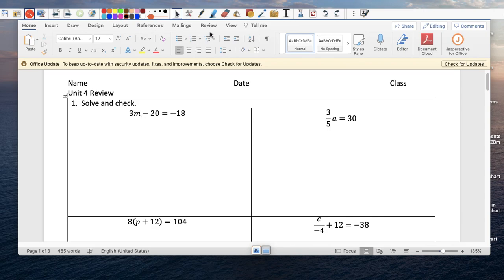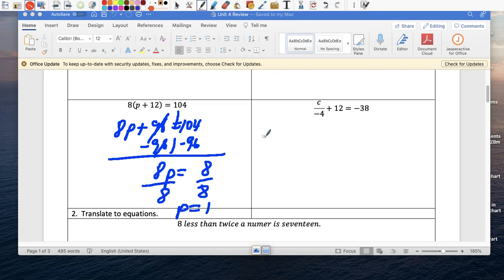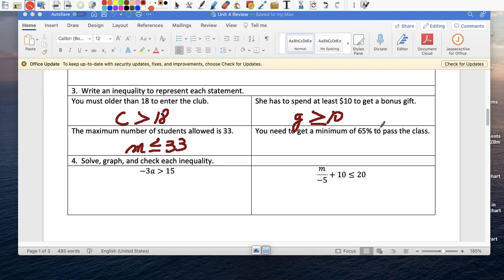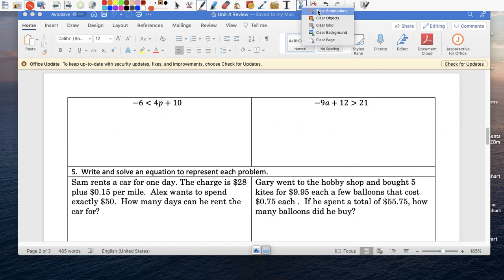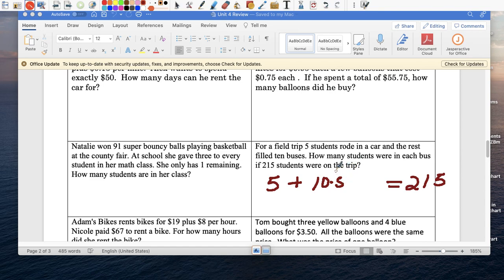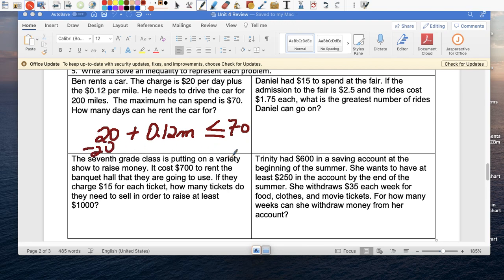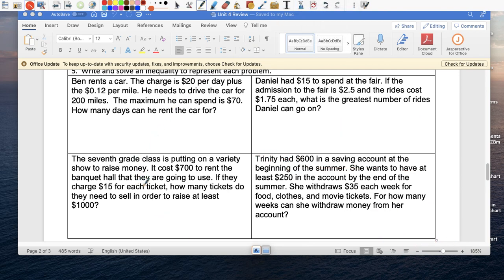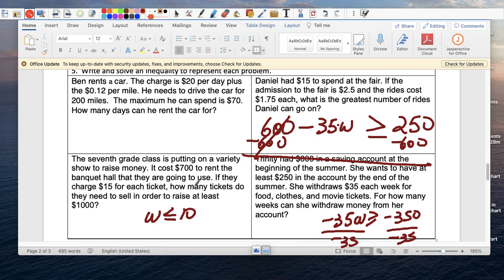Unit 4 Review Part 2